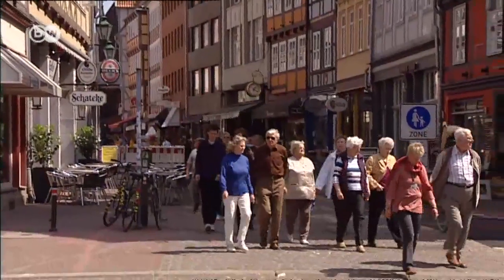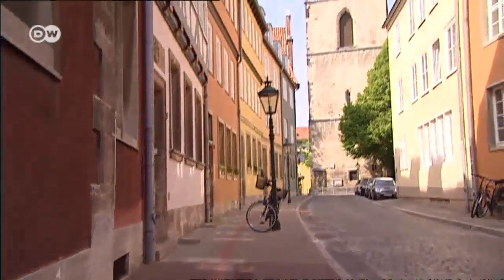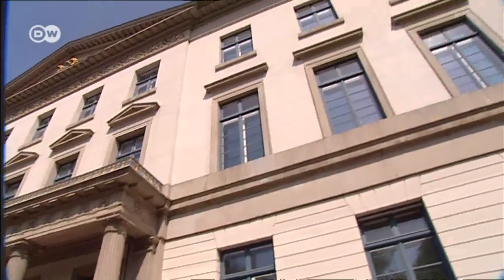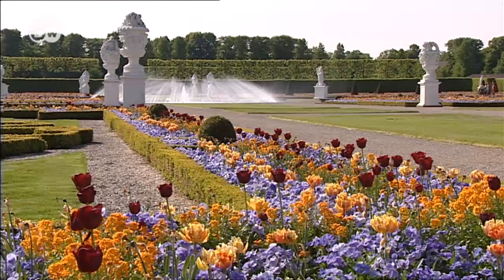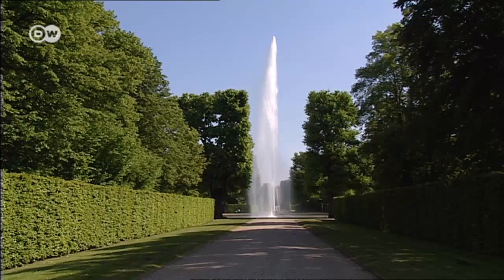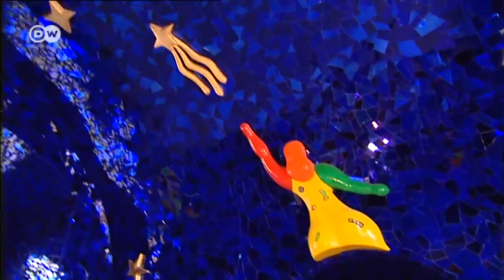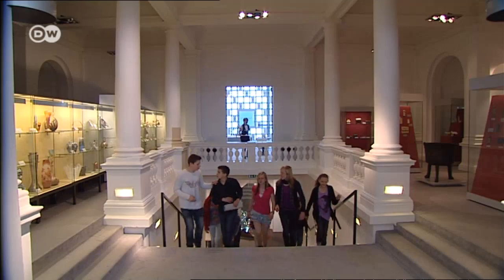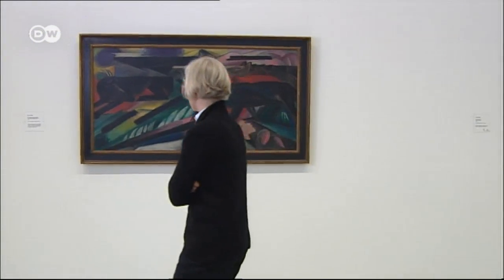Hanover - The Green State Capital | Discover Germany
First-time visitors of Lower Saxony’s capital are advised to walk the line -- the red line, that is. It's painted on sidewalks throughout Hanover, leading the way to 36 different places of interest. For 200 years, Hanover was a royal residence, and that history is evident to this day. Visitors have a wide choice of residences, palaces, castles and magnificent gardens.